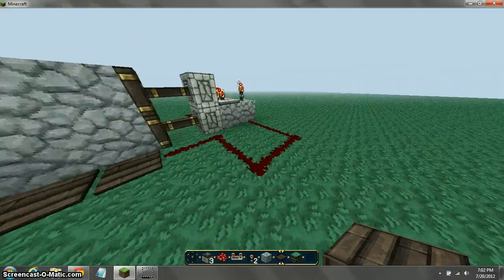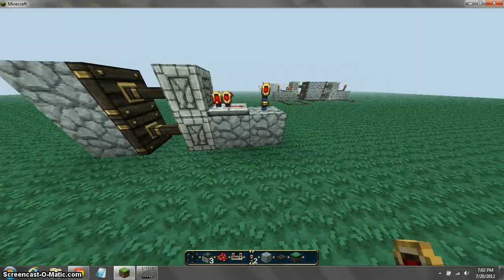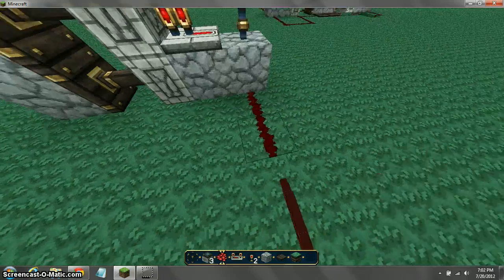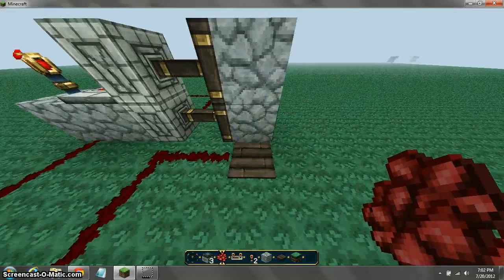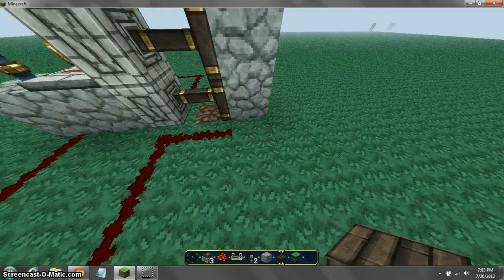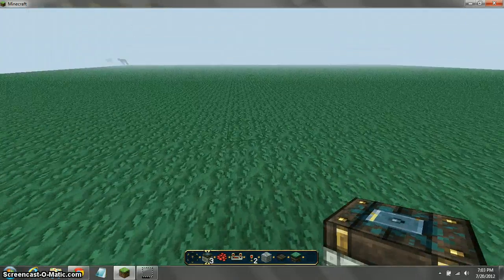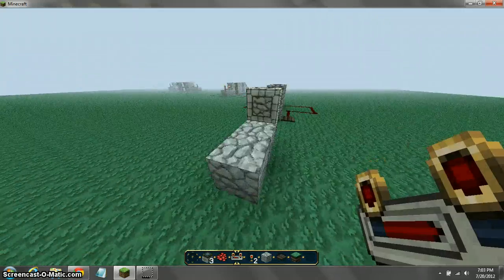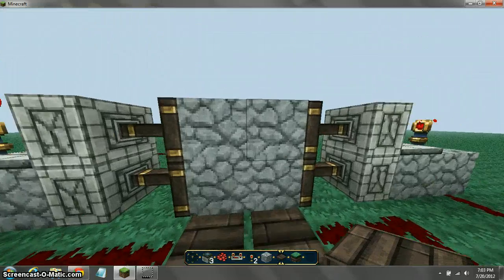minecraft piston doors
how to make piston doors